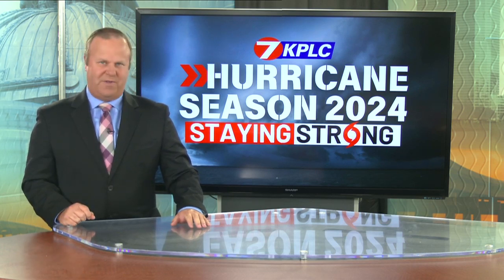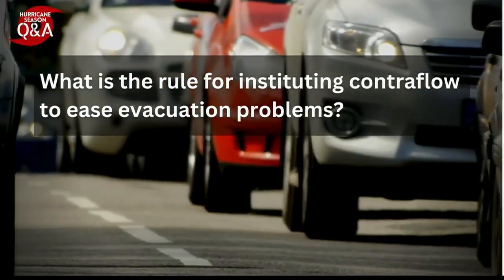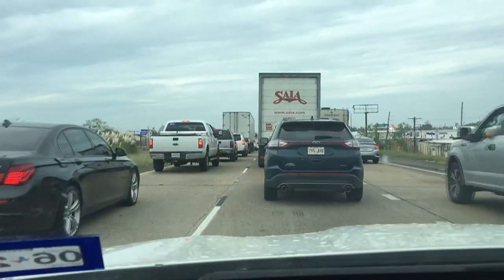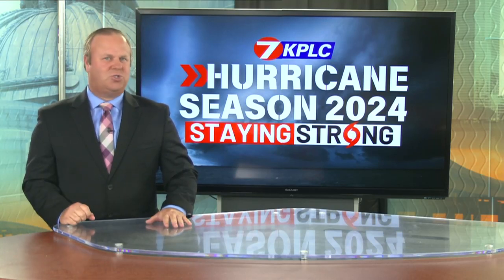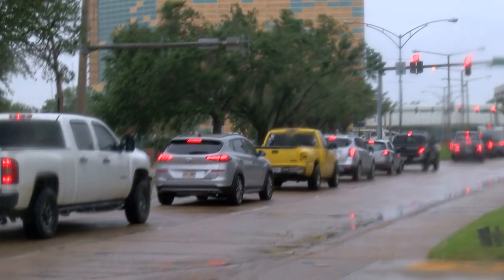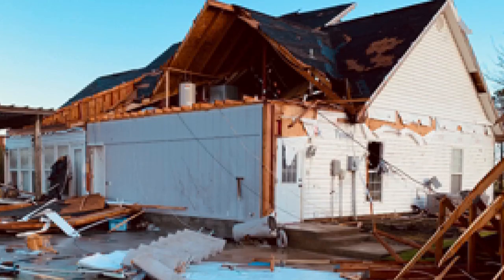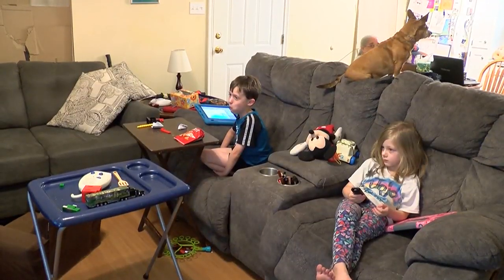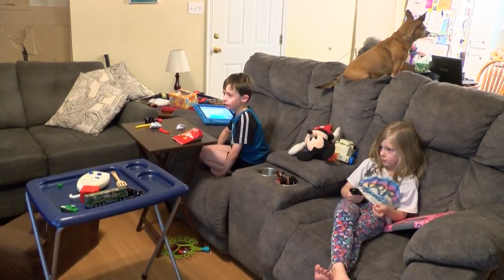Planning a hurricane evacuation | Hurricane Season 2024: Staying Strong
When it’s time to evacuate, so many questions arise especially for those who don’t already have a plan. Where should you go? How will you get there? What should you bring?

Hurricane evacuation plans come in all shapes and sizes.